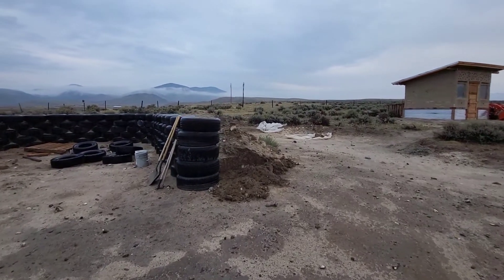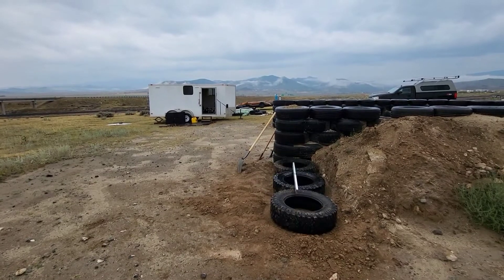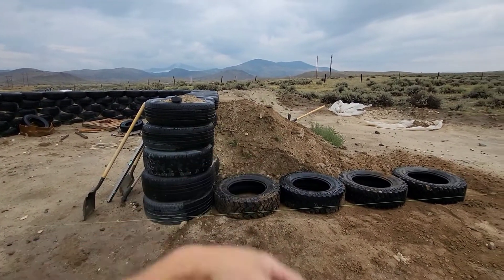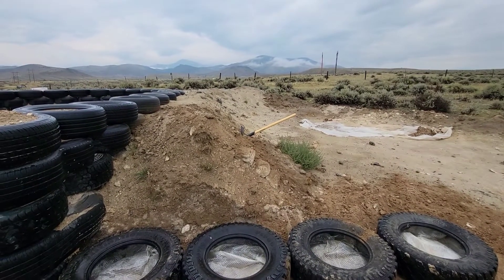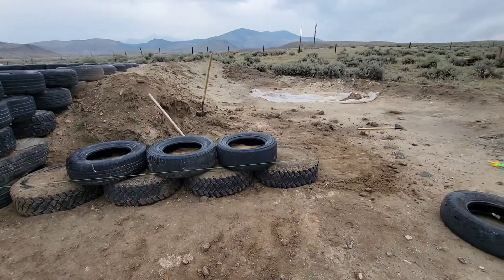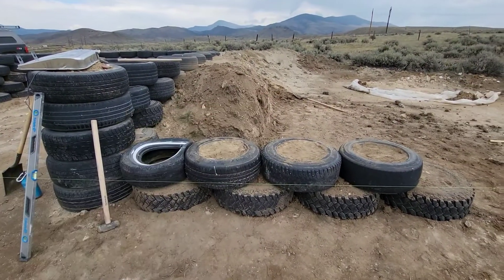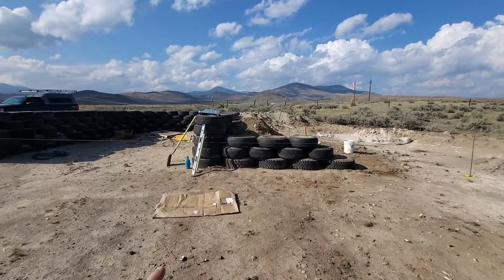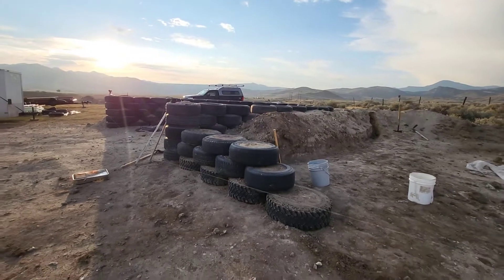Mini Earthship Build part 6: Getting back to work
I continue the tire work on the mini earthship. The east wing wall gets started